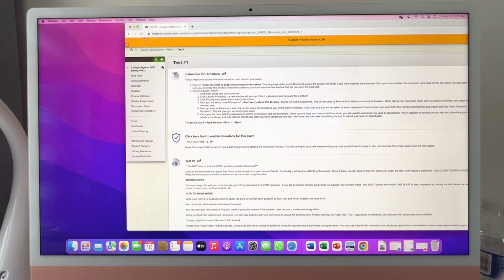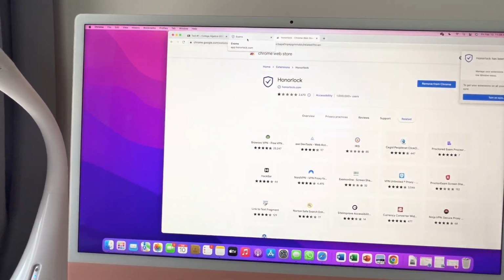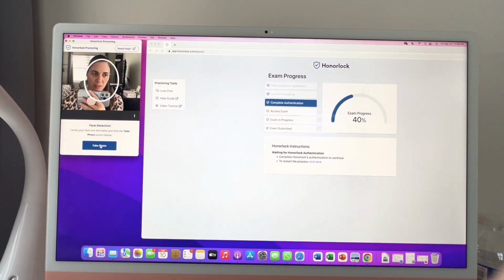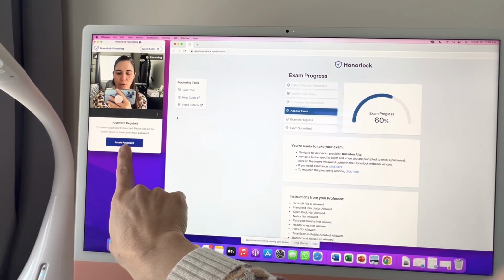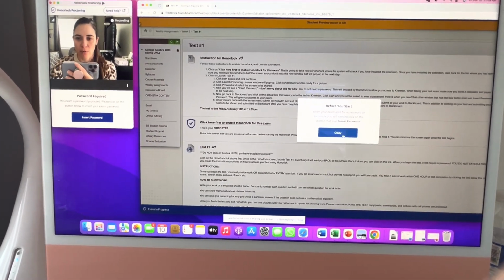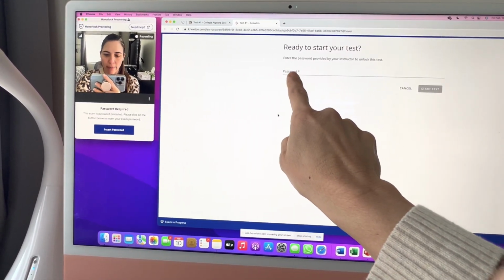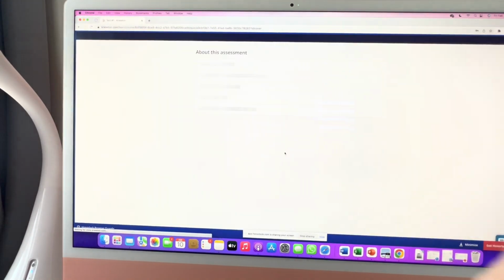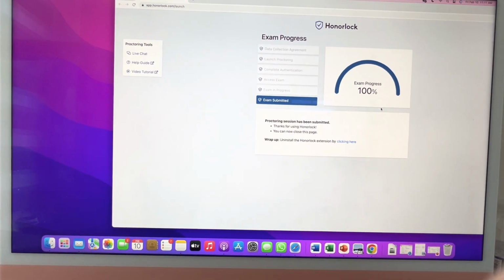Enabling Honorlock and Inserting a Password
This video is for my online classes to show how to install the Honorlock extension to Chrome, enable the Honorlock proctoring and inserting a password to take an assessment through a Third Party company (in this case, Knewton Alta).